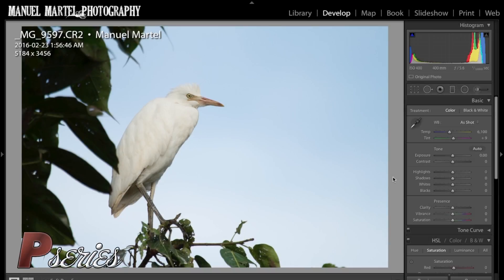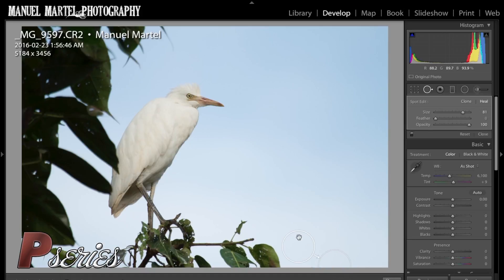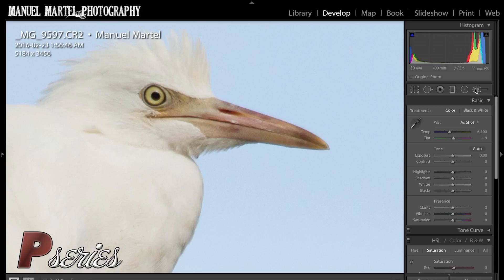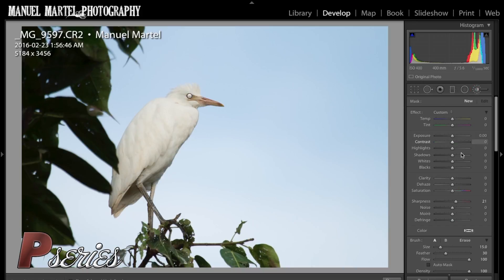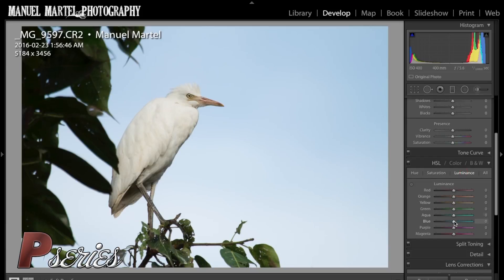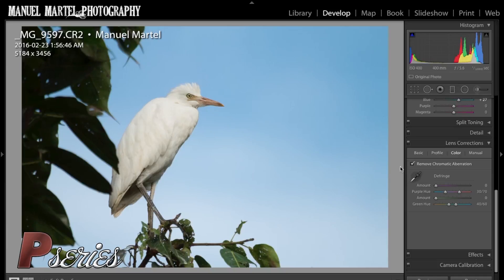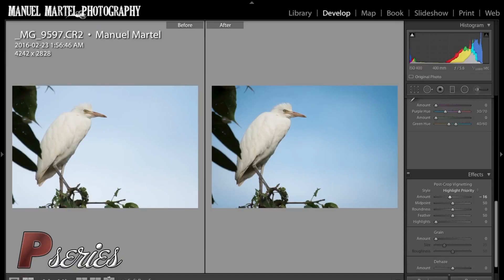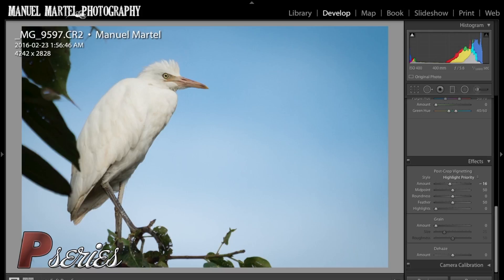Quick Tips to Edit Wildlife Photos in Lightroom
Learn a few tips to edit wildlife photo in Lightroom CC.